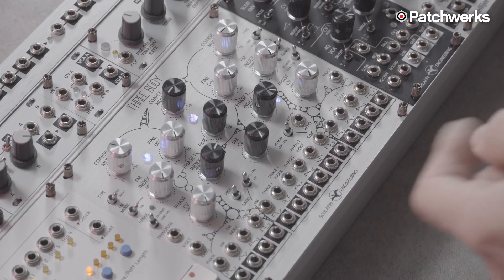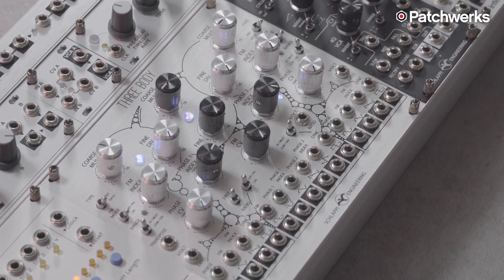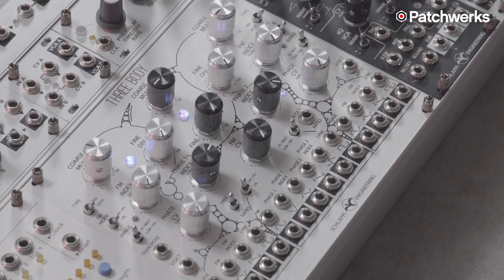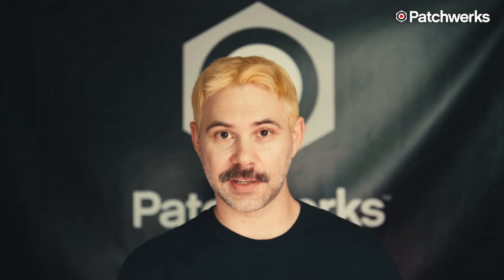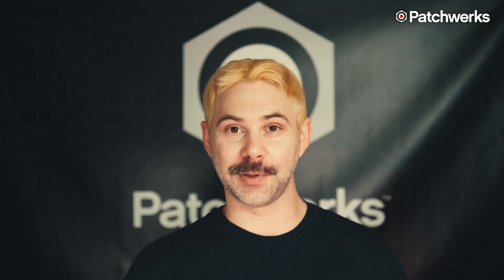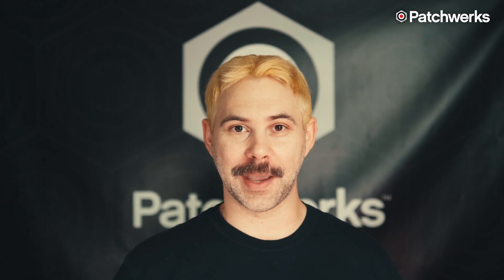Schlappi Engineering Three Body Sound Demo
In this video Matthew Piecora, Steven Ly, and Nick Bigelow take turns making patches on the Schlappi Engineering Three Body Triple Oscillator. Drums provided by the Akai MPC One.

The Three Body is a phase and frequency modulation toolkit, designed to bring digital techniques to an analog interface. It consists of three oscillators which can be used independently but which have normalized connections to facilitate exploration and improvisation.

Demo by: Matthew Piecora, Steven Ly, and Nick Bigelow
Video by: Matthew Piecora ( EZBOT) and Steven Ly (Project 32)

00:00 Intro
00:59 Demo 1
02:13 Demo 2
03:37 Demo 3
05:08 Demo 4